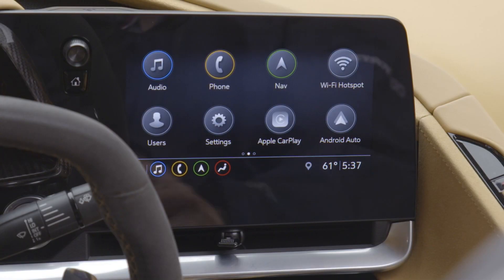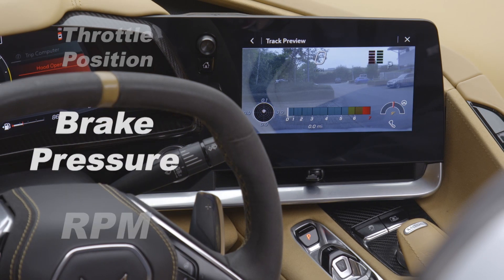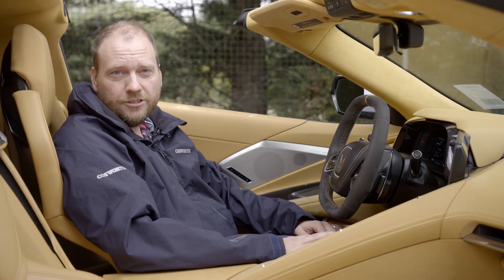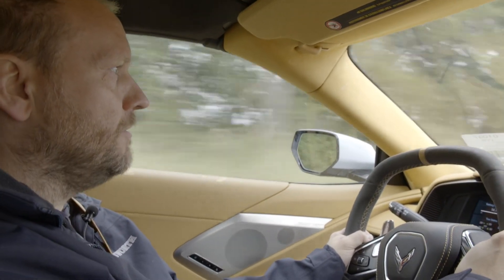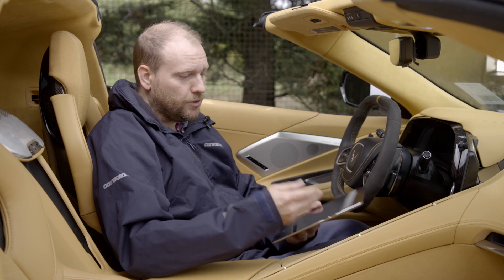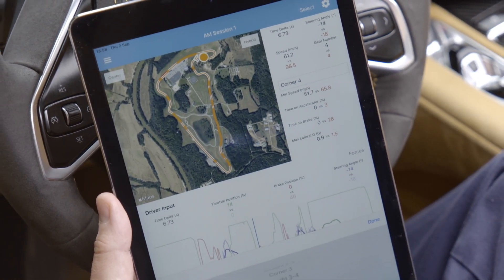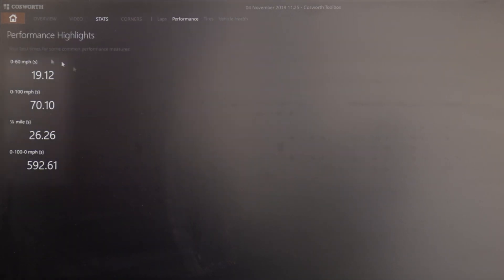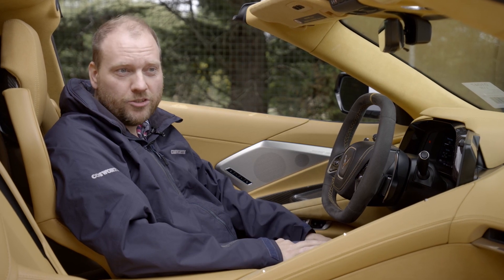Cosworth Performance Data Recorder (PDR)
It's like having your very own virtual race engineer...

The Cosworth Performance Data Recorder (PDR) is our industry-leading technology solution that combines high-definition video, telemetry overlays and analysis to offer Chevrolet Corvette and Cadillac CT4 and CT5 owners a more rewarding driving experience.

PDR is underpinned by Cosworth's AliveDrive ecosystem.